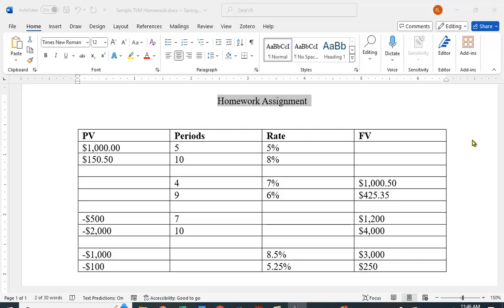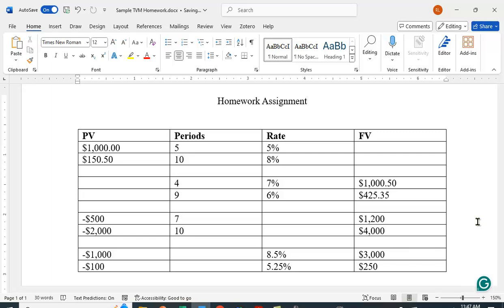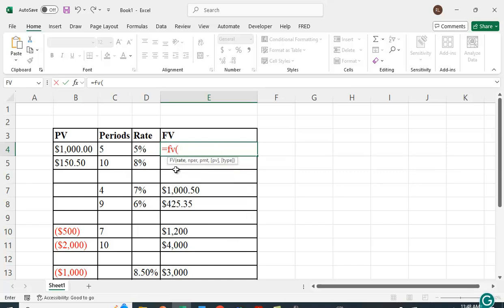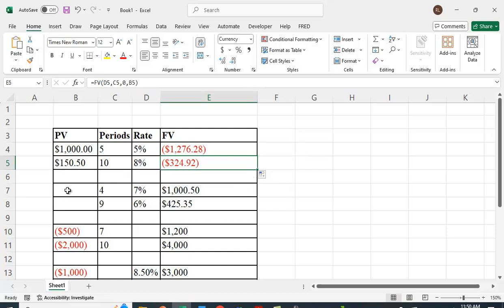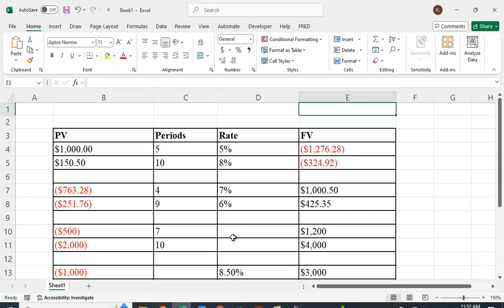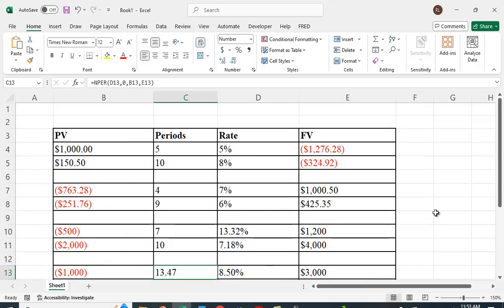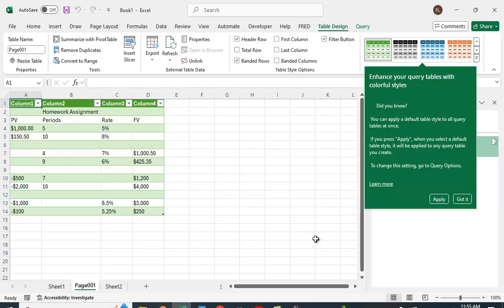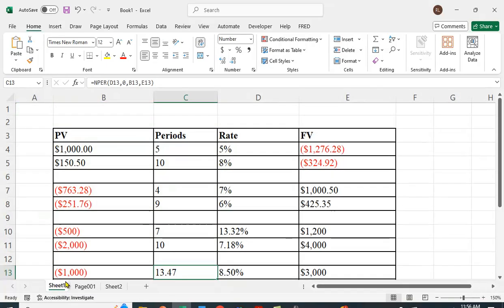Using Excel to Solve Homework from Word and PDF Files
This video shows you how to import tables from Word and PDF documents into Excel so you can easily solve them